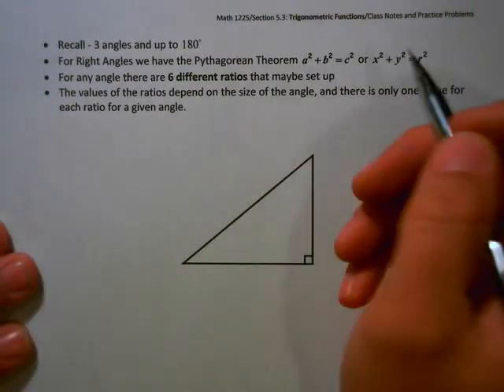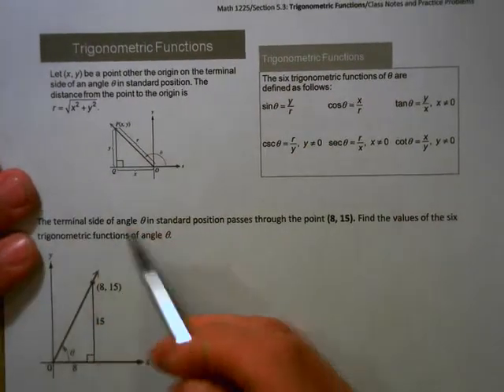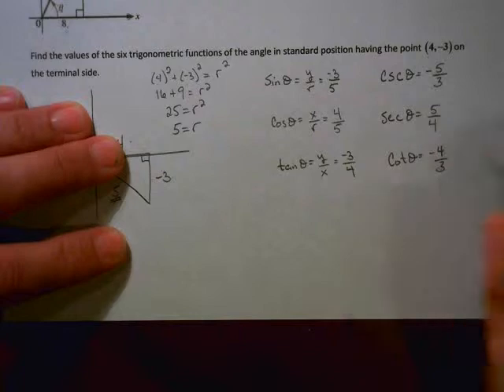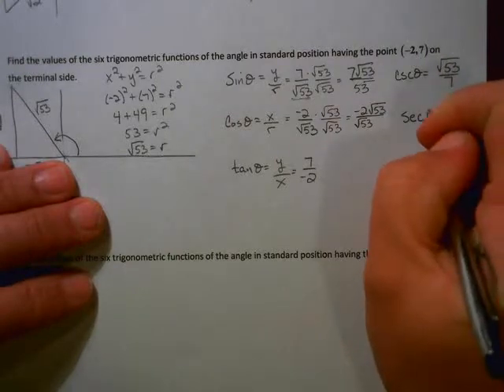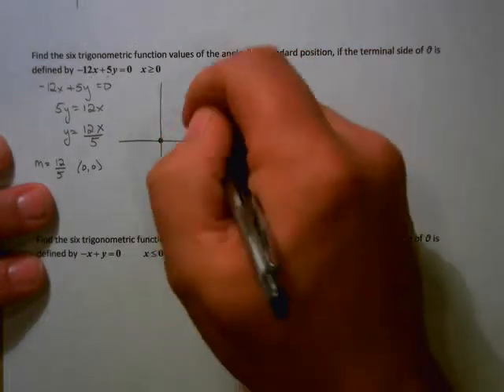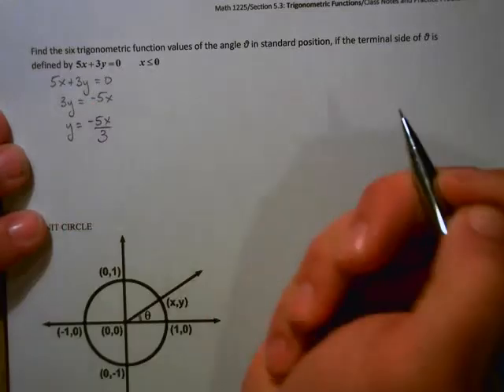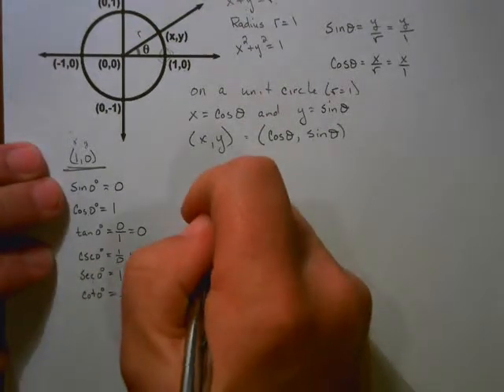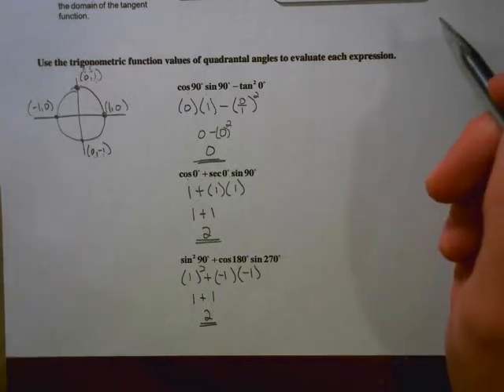5.3 Lecture Video